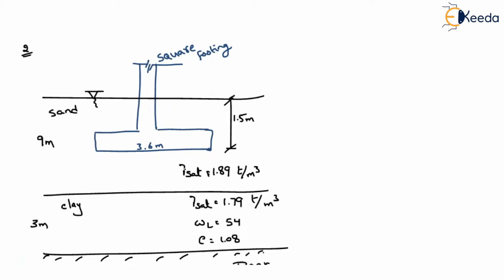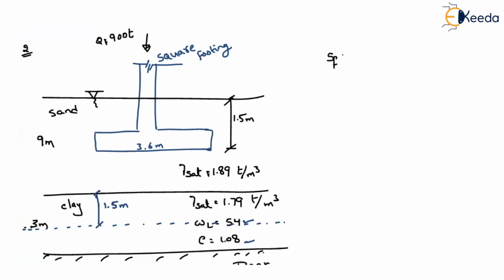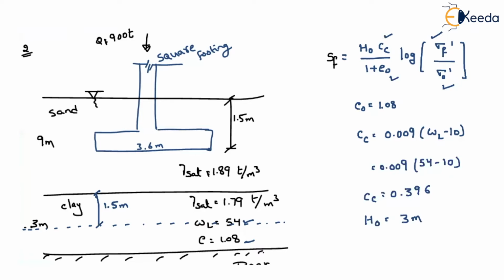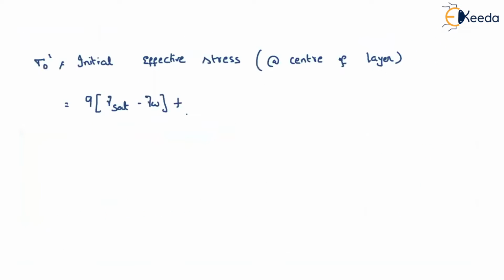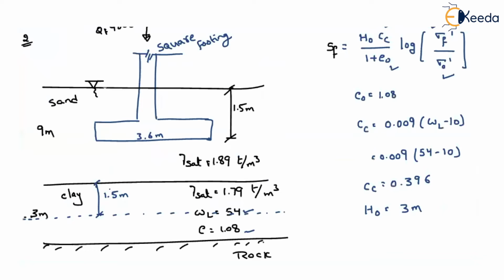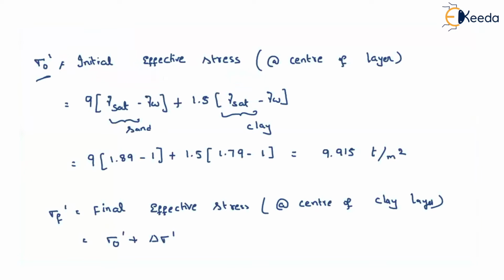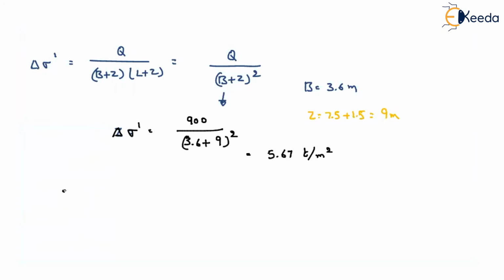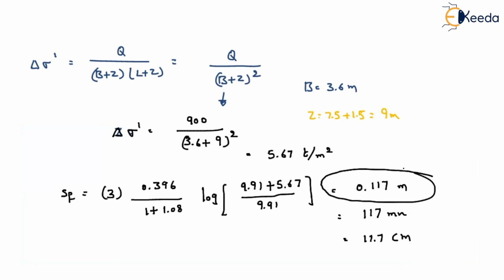Consolidation Numericals -Part 2 | Geotechnical Engineering - GATE